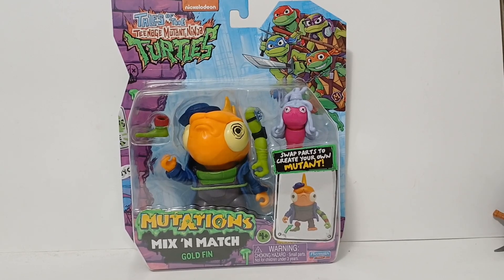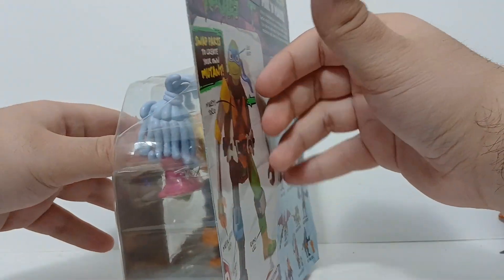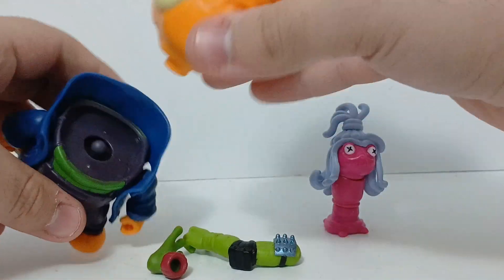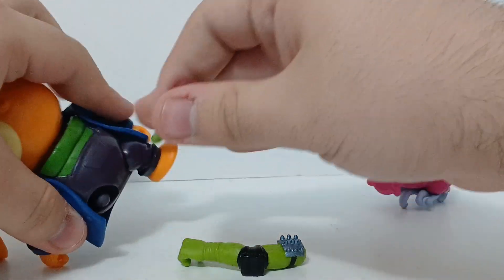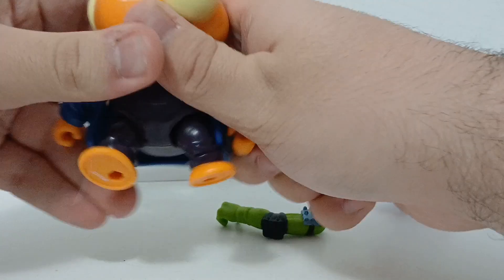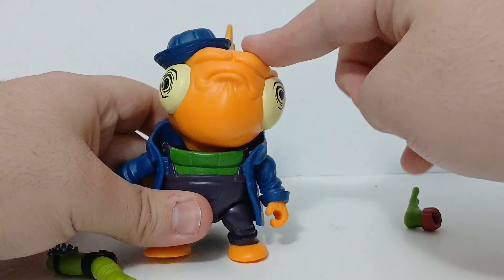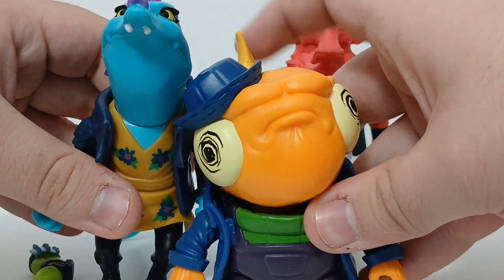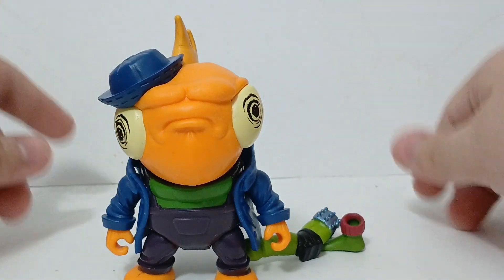Tales of the Teenage Mutant Ninja Turtles Goldfin Figure Review